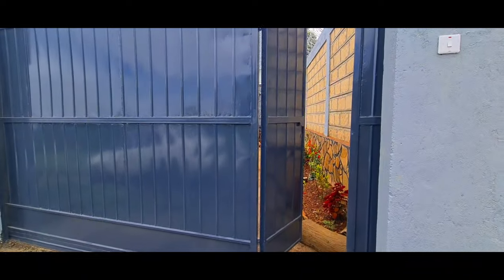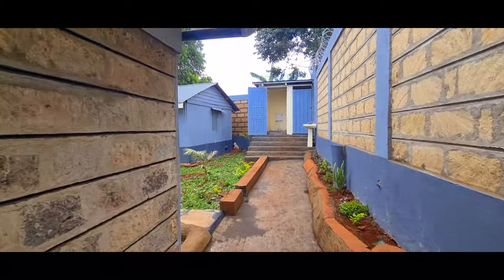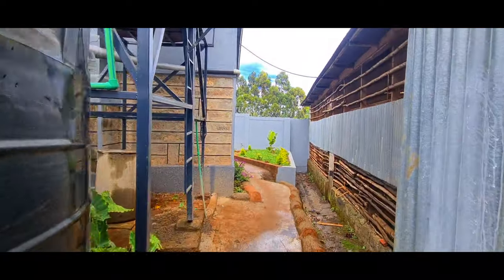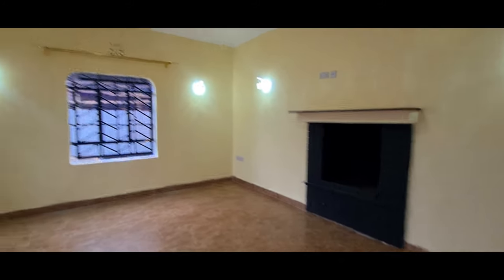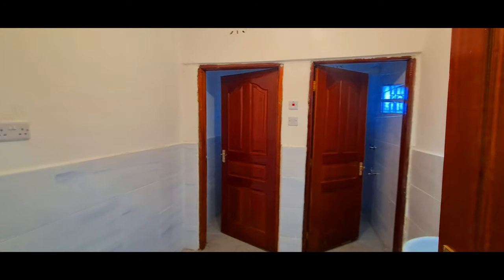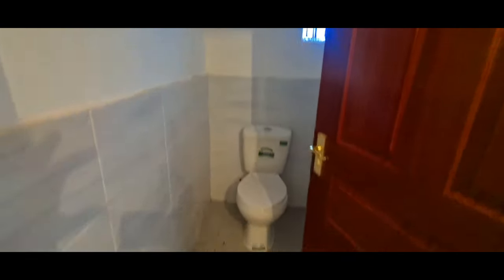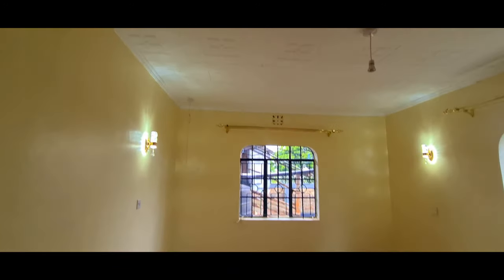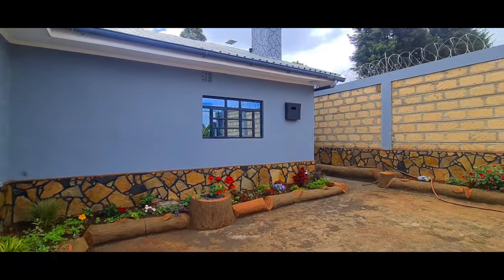NGECHA WANGIGE , 3BEDROOM BUNGALOW AT 50k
3bedroom in Ngecha goes for 50k 1month rent and deposit, its in private compound sitting on 100 x 100 the bungalow has garden, kids playground,  2 chimney, also has a dinning area and closed kitchen with pantree master bedroom is en-suite, also the separate washroom is available, and has outdoor small dsq or store,